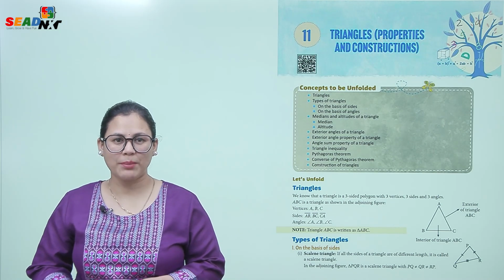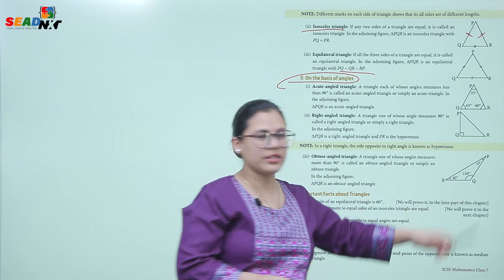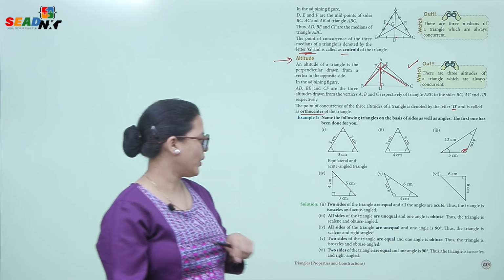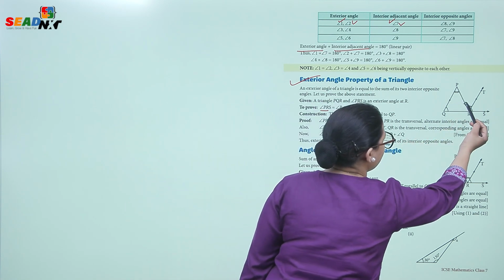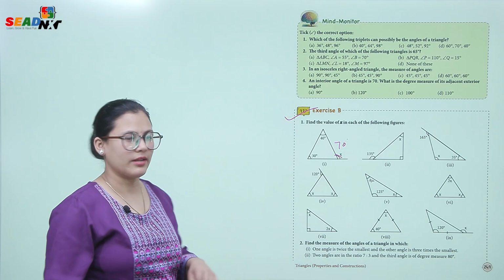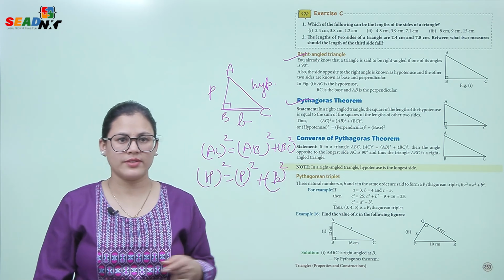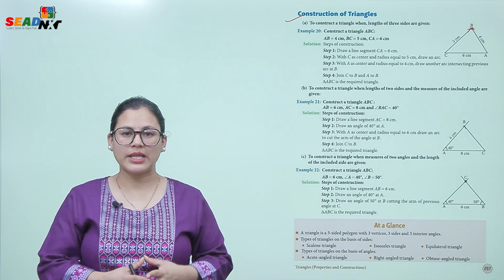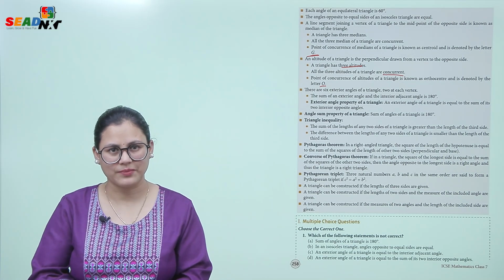Ch 11 | Balaji | Maths | Class 7 | Triangles ( Properties And Constructions ) | For children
Maths, a new launching of Shree Balaji Publications, is embellished with all the features for which the products of Shree Balaji Publications are famed i.e.
rich study material, creative illustrations, thoughtful presentation, interactive exercises, quality printing and much more. But what makes it different from
other is that the books of the series are geared up with digital animation, web-support and animated videos wherever required.